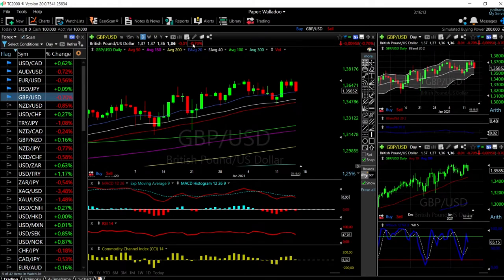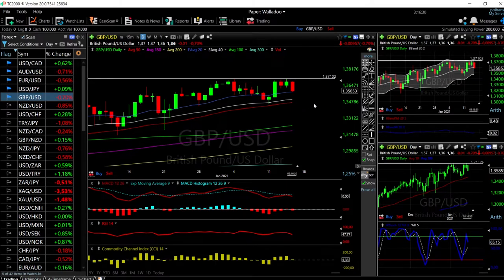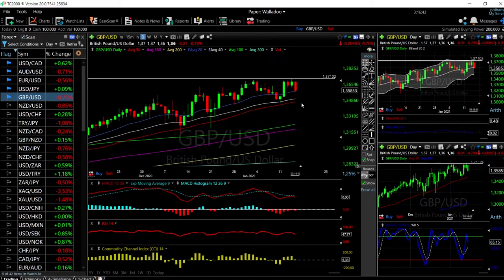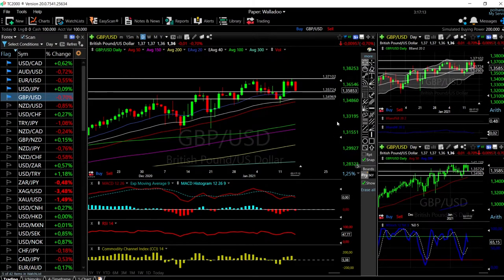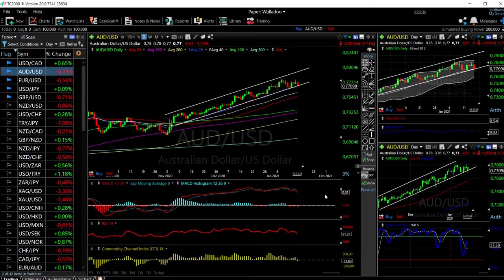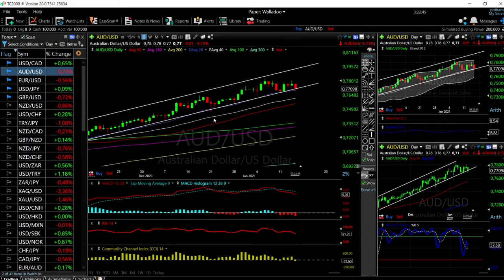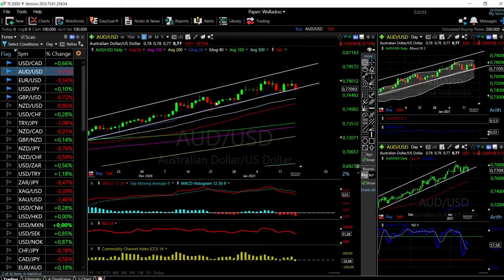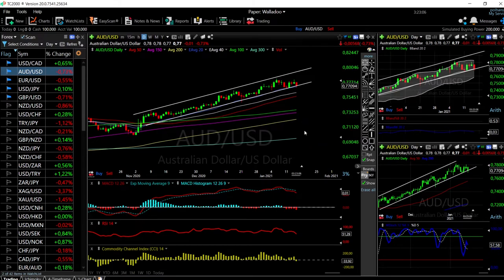EUR/USD, GBP/USD, AUD/USD, USD/JPY and USD/CAD forecast for 18 Jan.